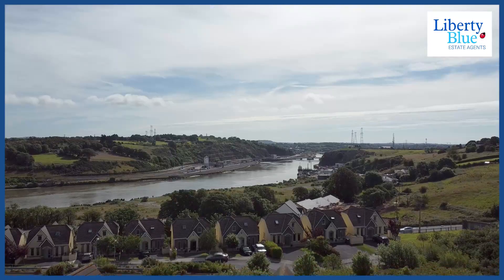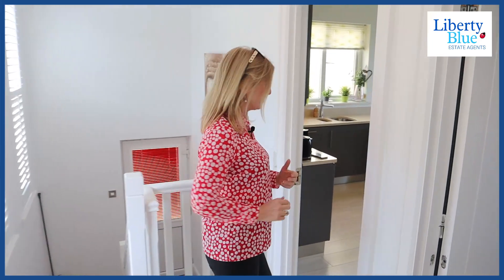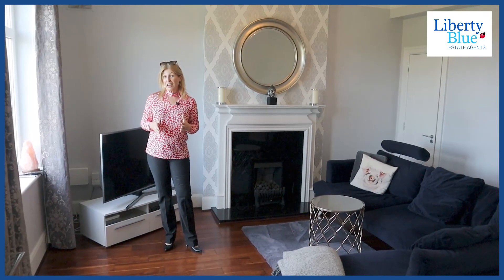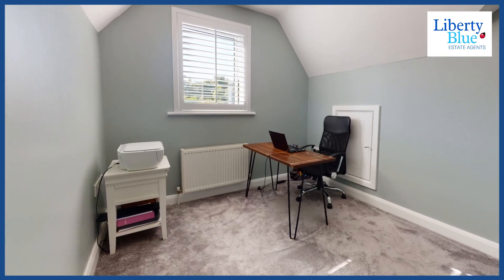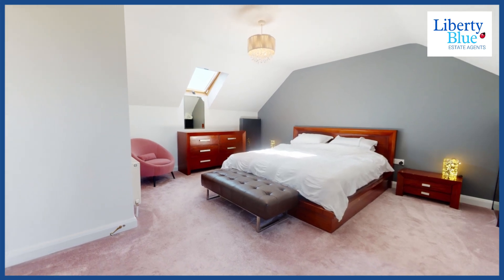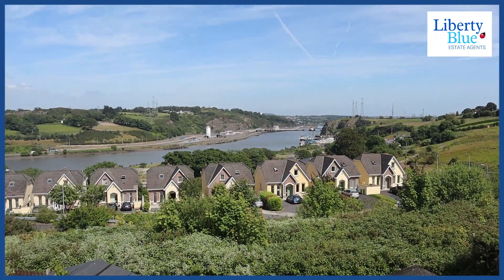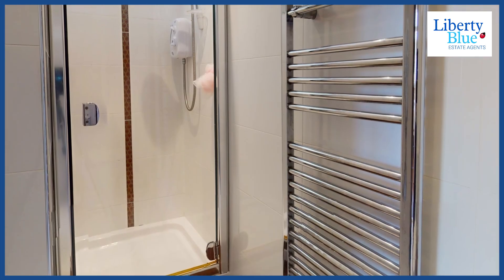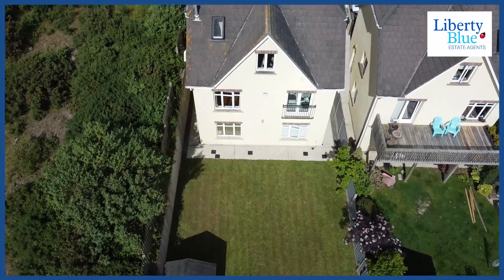46 Bowefield, Grace Dieu, Waterford - For Sale - Video Tour 🎥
📍 46 Bowefield, Grace Dieu, Waterford City
🛏 5 / 🛁 4
🌅 Beautiful elevated river views
🔑 Turnkey condition
✅ Excellent location (Close to Greenway & Outer Ring Road)